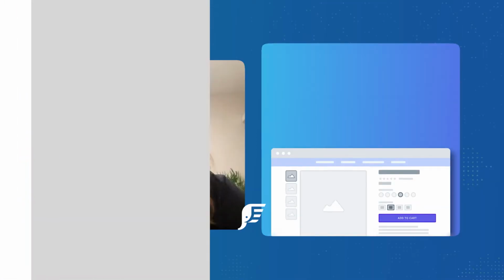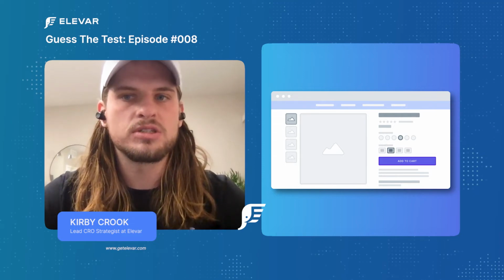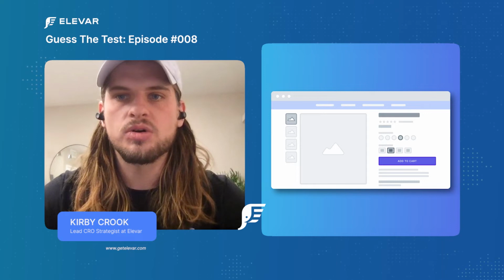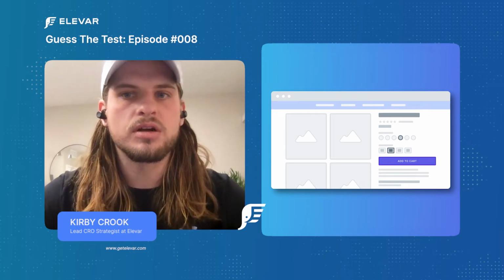Guess The Test: Does a "Nike" Style Product Page Grid Win on Desktop?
In this Guess The Test Episode, learn how this desktop experiment on product pages performed.

The old product page style (single image) vs the new style that Nike introduced on their product pages (grid of 4 images above the fold).

The results (watch the video to see which variation won!):

8.5% increase in revenue per visitor
17% increase in conversion rate at 94% statistical significance

Learn more how Elevar automates conversion and event tracking for Shopify brands so they have more time to focus on CRO strategies like this: